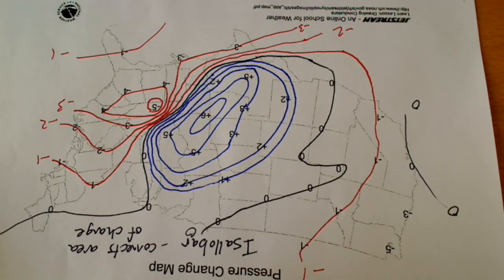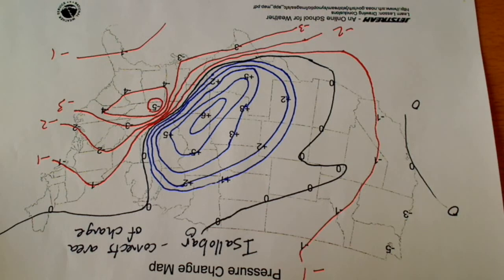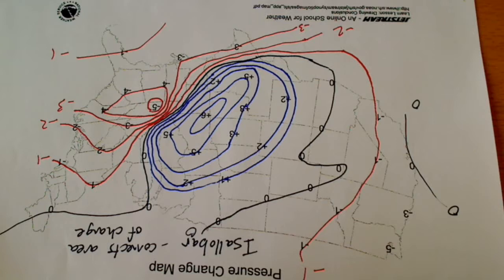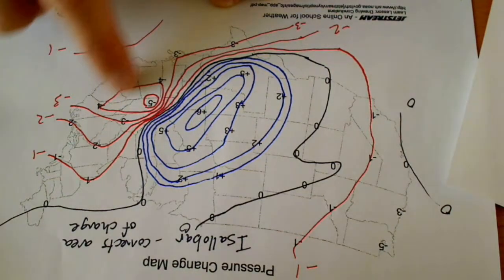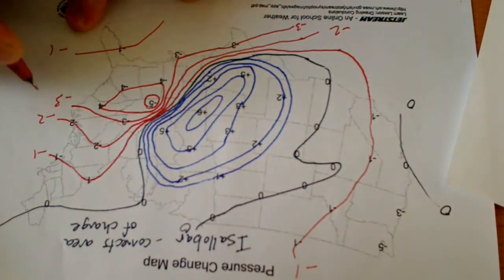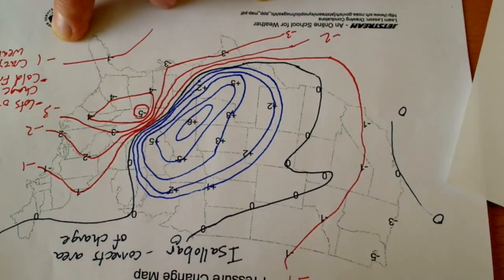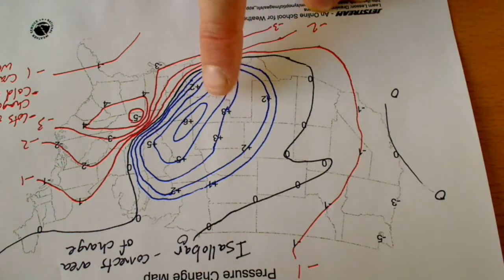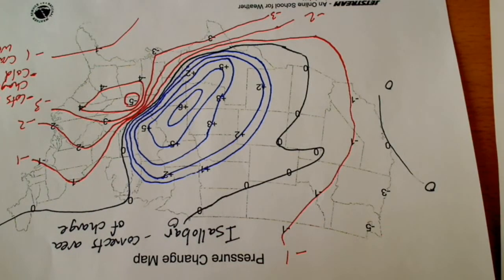08 Pressure Change Part 2